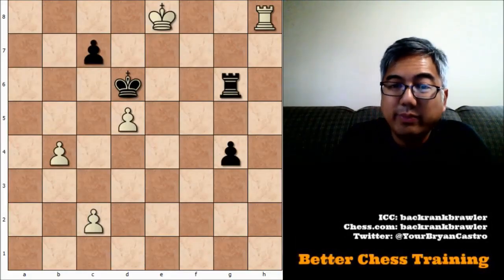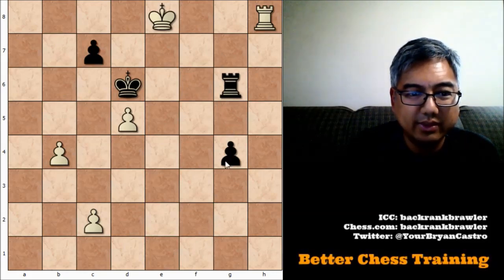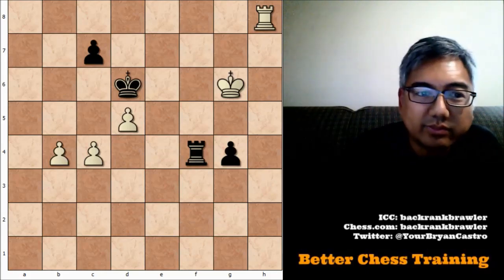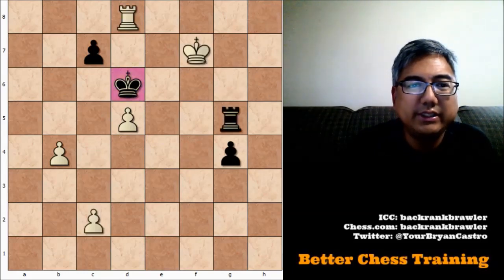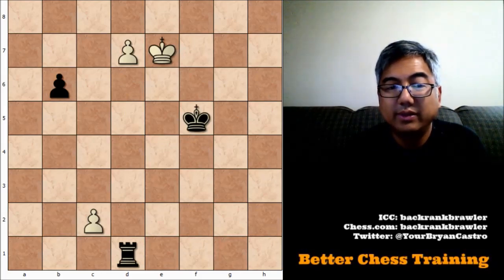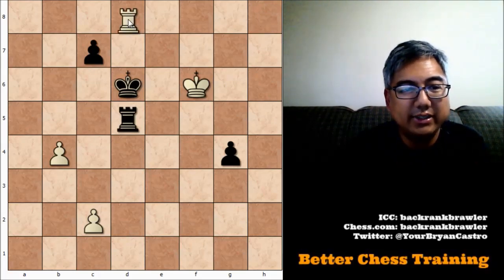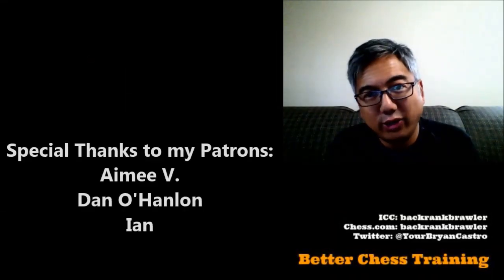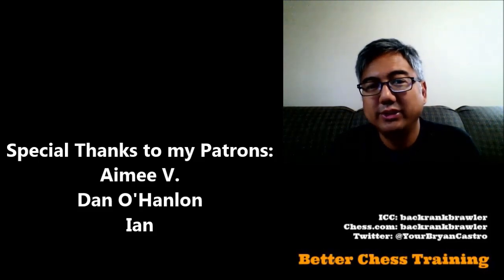Rook and Pawn Tactics | Chess Tactics | Solution Video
In this video, I discuss the solution to a problem previously posted on the community tab. See if you can solve it before viewing the solution.

Thank you to my patrons, especially Team Backrankbrawler:
Aimee V.
Dan O'Hanlon
Ian